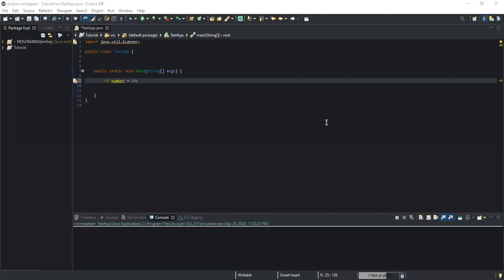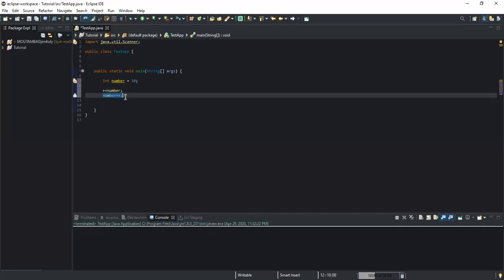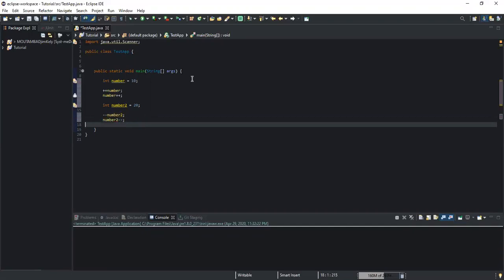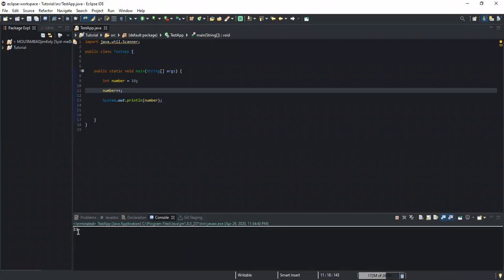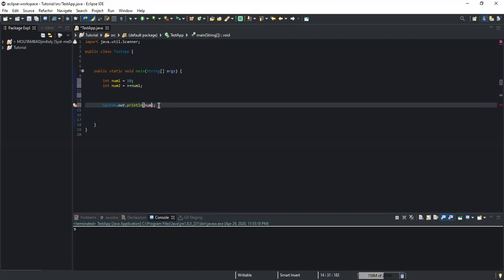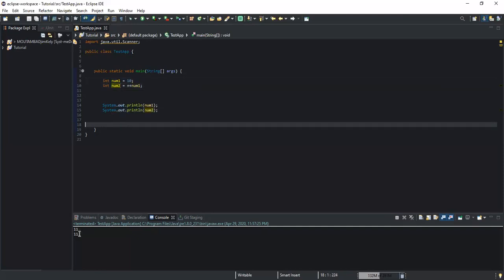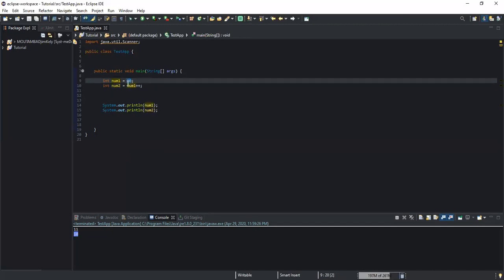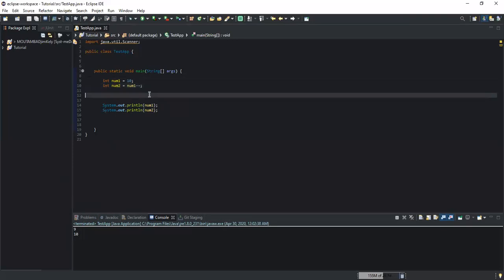Increment And Decrement Operators - Java Tutorials For Absolute Beginners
Increment And Decrement Operators - Java Tutorial For Absolute Beginners